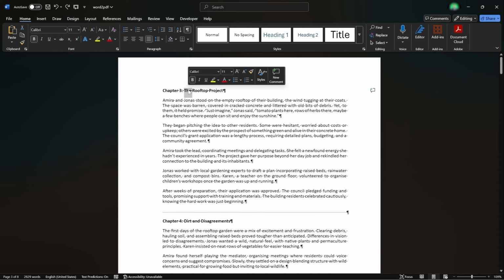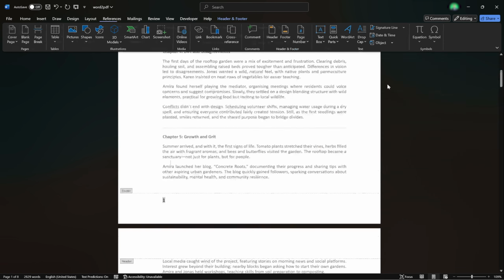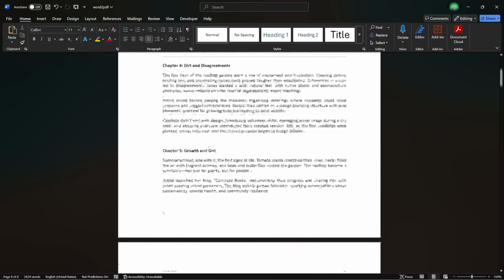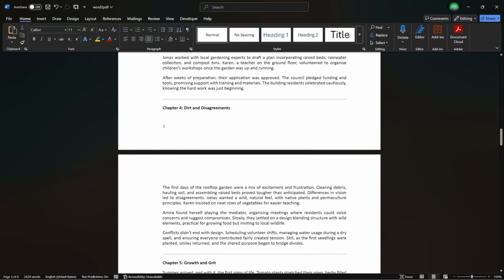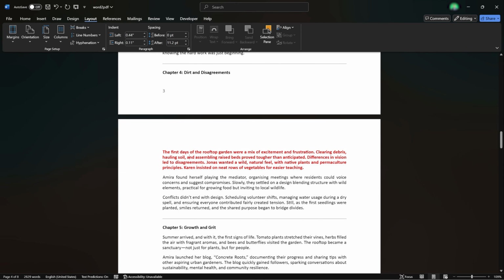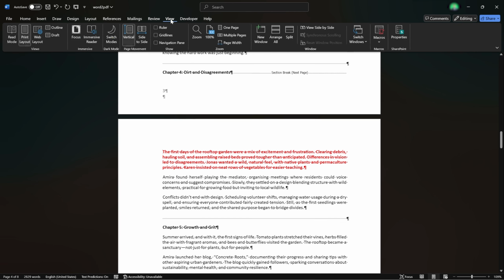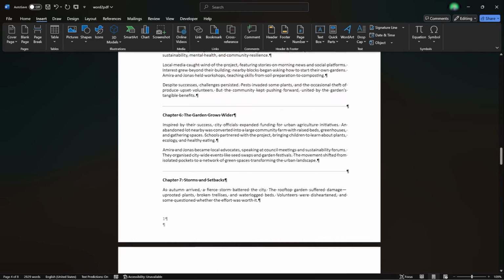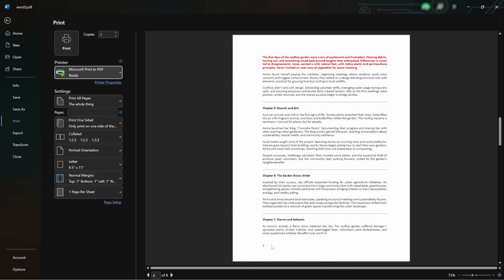How to Insert Page Numbers in Word And Start From Specific Page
In this video tutorial you will learn how to insert page numbers in Word and start from specific page!